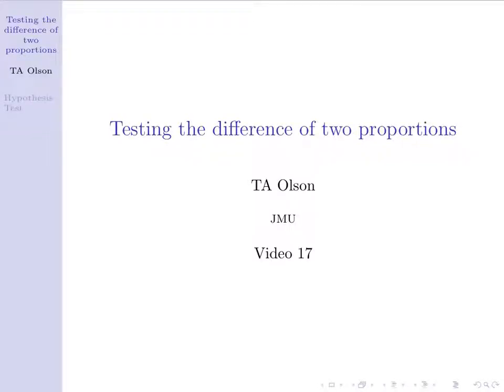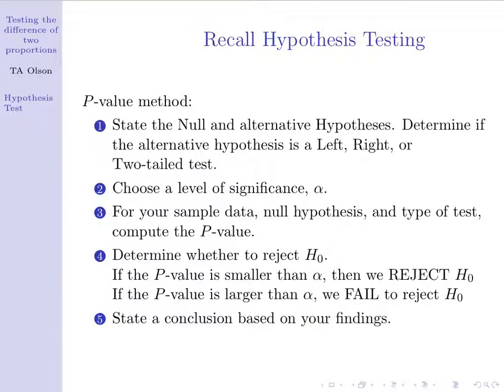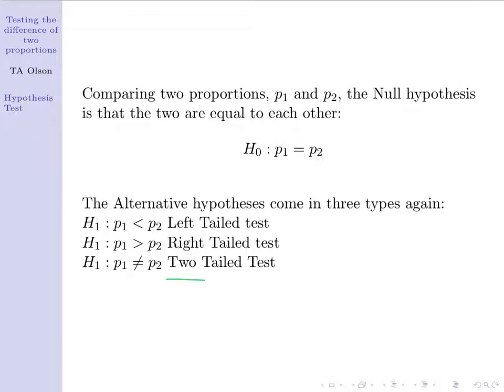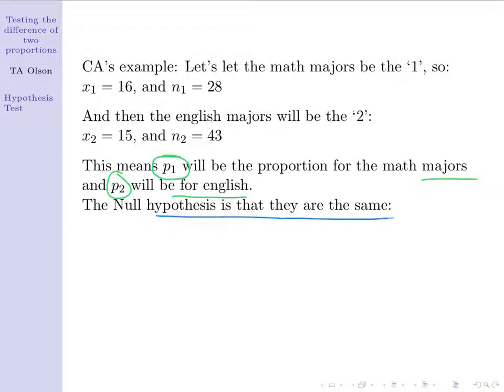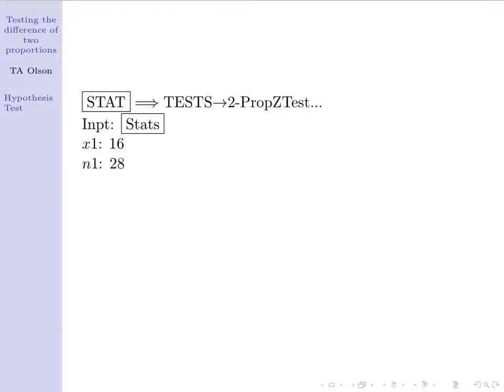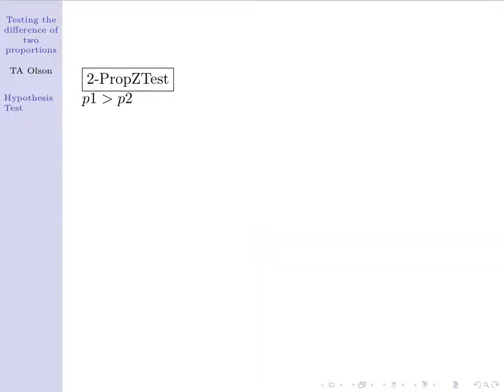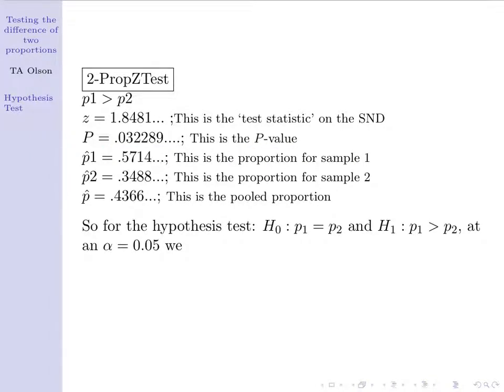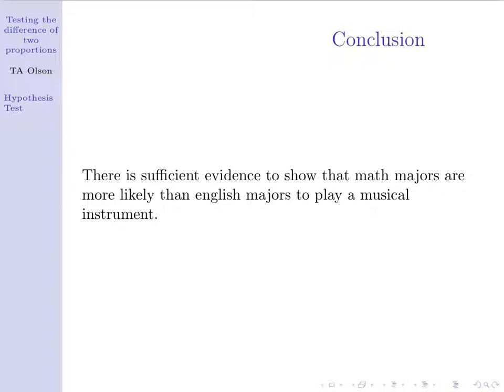IntroStat_V17_Diff2Prop